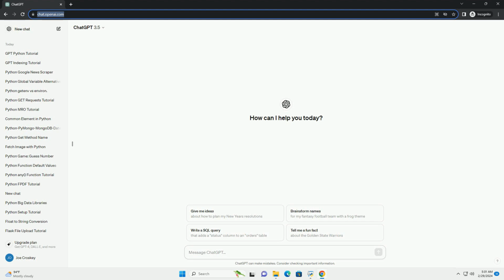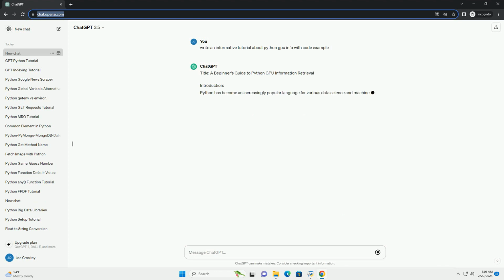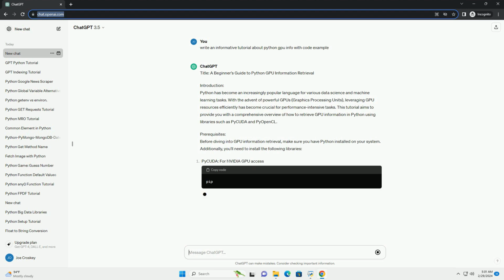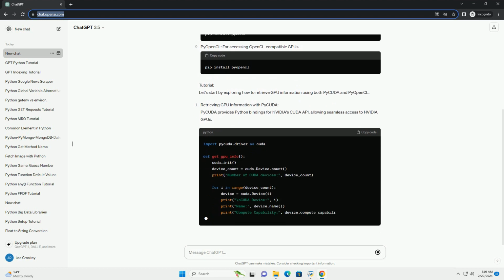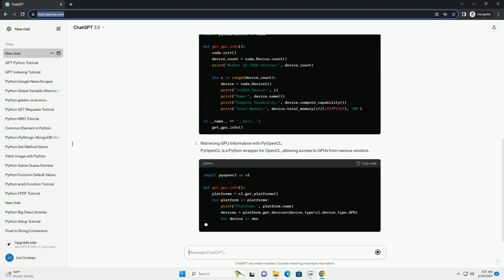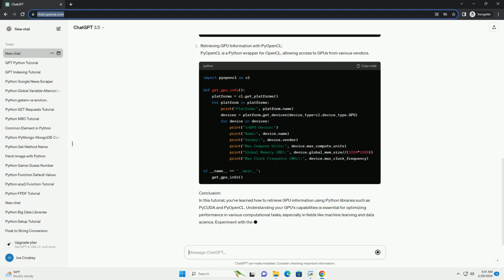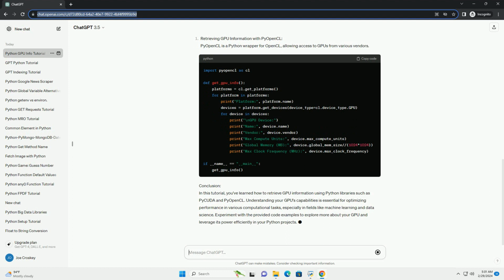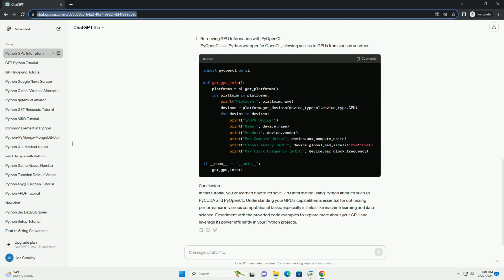python gpu info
title: a beginner's guide to python gpu information retrieval
introduction:
python has become an increasingly popular language for various data science and machine learning tasks. with the advent of powerful gpus (graphics processing units), leveraging gpu resources efficiently has become crucial for performance-intensive tasks. this tutorial aims to provide you with a comprehensive overview of how to retrieve gpu information in python using libraries such as pycuda and pyopencl.
prerequisites:
before diving into gpu information retrieval, make sure you have python installed on your system. additionally, you'll need to install the following libraries:
pycuda: for nvidia gpu access
pyopencl: for accessing opencl-compatible gpus
tutorial:
let's start by exploring how to retrieve gpu information using both pycuda and pyopencl.
conclusion:
in this tutorial, you've learned how to retrieve gpu information using python libraries such as pycuda and pyopencl. understanding your gpu's capabilities is essential for optimizing performance in various computational tasks, especially in fields like machine learning and data science. experiment with the provided code examples to explore more about your gpu and leverage its power efficiently in your python projects.

python gpu test
python gpu example
python gputil
python gpu library
python gpu
python gpustat
python gpu multiprocessing
python gpu util
python gpu fft
python gpu calculation
python infographic library
python infographic
python information extraction
python information gain
python information for kids
python infoblox client
python infoblox
python info function